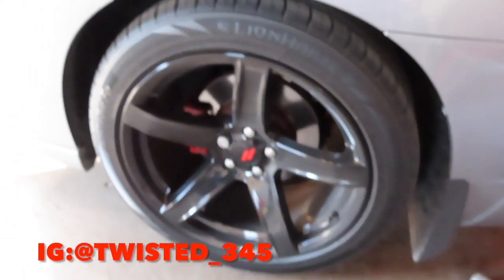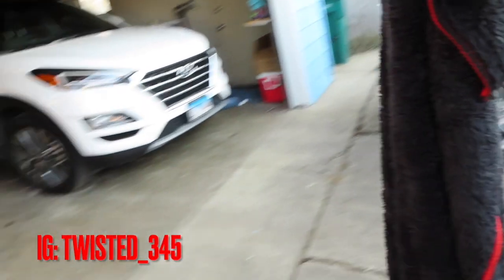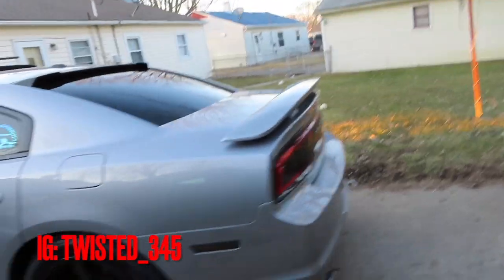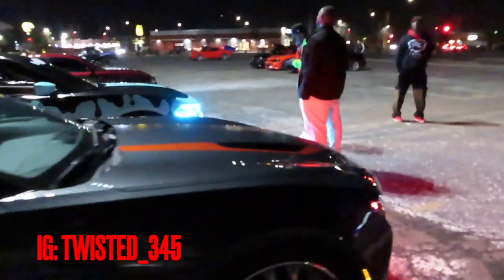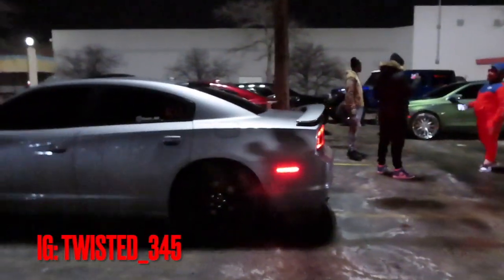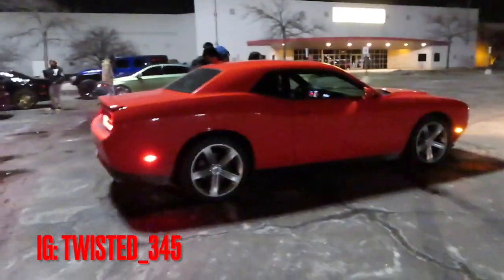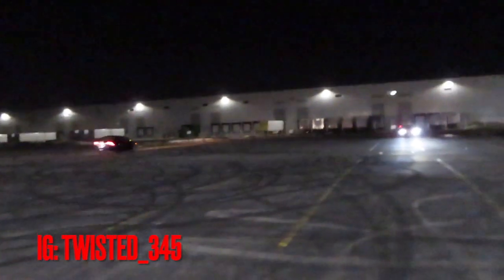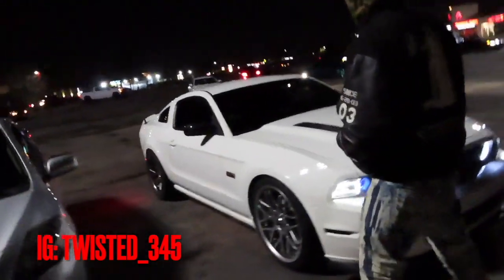THIS CAR MEET WAS LIT!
2021 CAR MEET FOOTAGE IT WAS A GOOD TIME!